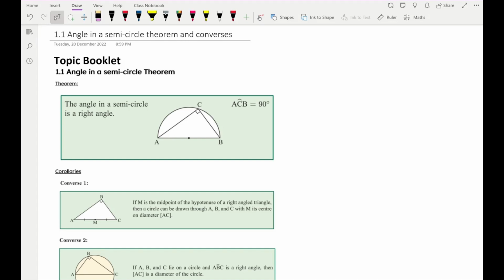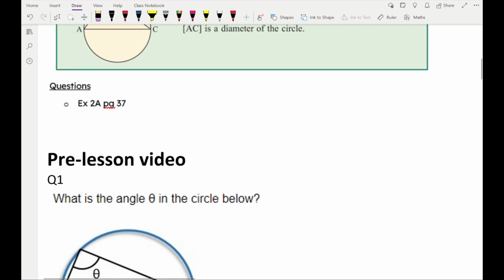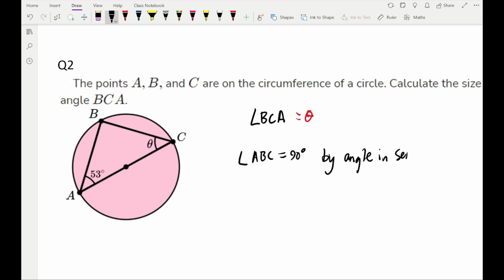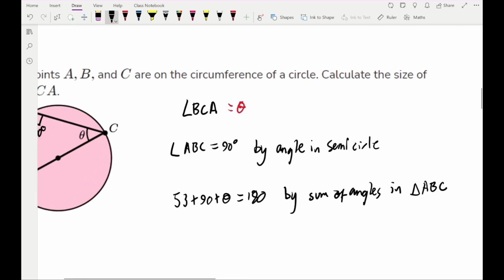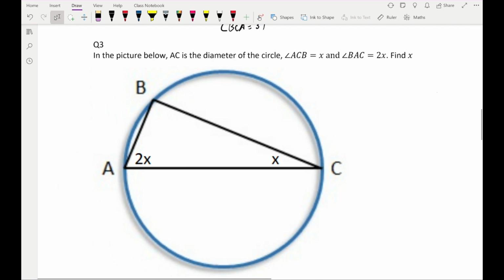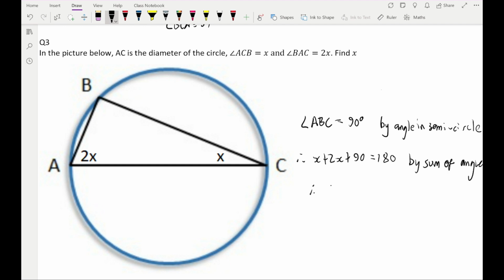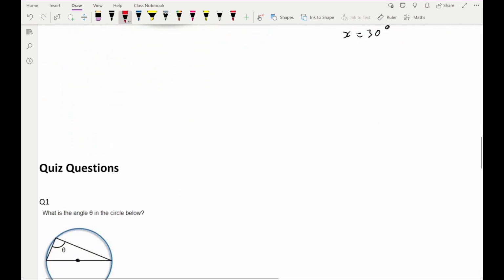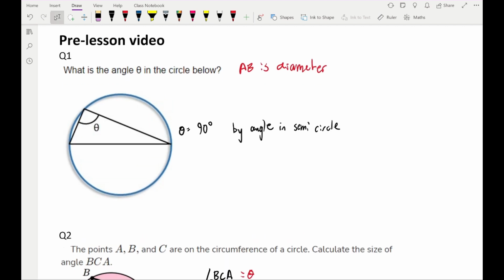11 Specialist Mathematics - 1.1 Angle In a Chord Theorem